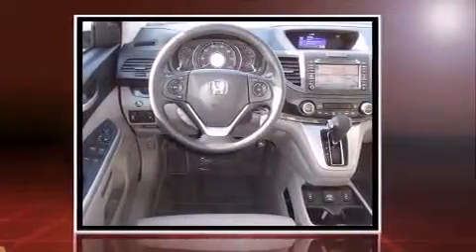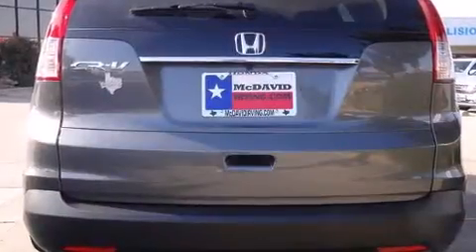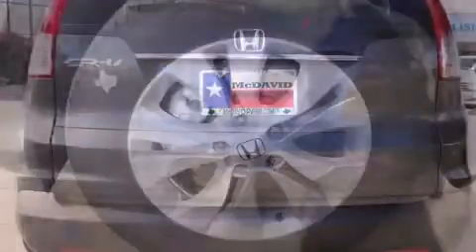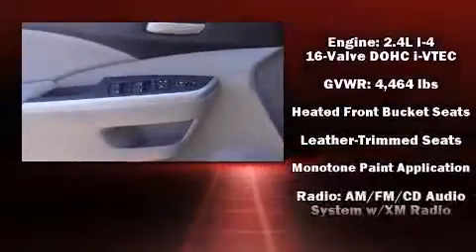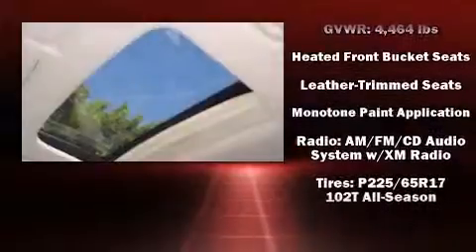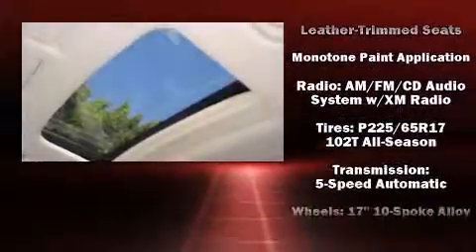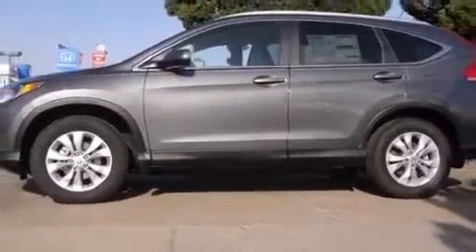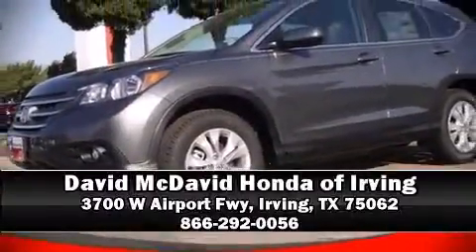2014 Honda CR-V EX-L w/Navigation FWD in Irving, TX 75062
The 2014 Honda CR-V. Smooth gearshifts are achieved thanks to the 2.4 liter 4 cylinder engine, and for added security, dynamic Stability Control supplements the drivetrain. Top features include front dual zone air conditioning, leather upholstery, delay-off headlights, 1-touch window functionality, variably intermittent wipers, tilt and telescoping steering wheel, cruise control, and remote keyless entry. For drivers who enjoy the natural environment, a power moon roof allows an infusion of fresh air. Premium sound drives 7 speakers, providing you and your passengers a sensational audio experience. With side curtain airbags supplementing the rest of the safety network, you can be assured that you and your passengers will experience top-tier protection. Our sales reps are knowledgeable and professional. We'd be happy to answer any questions that you may have. Come on in and take a test drive!